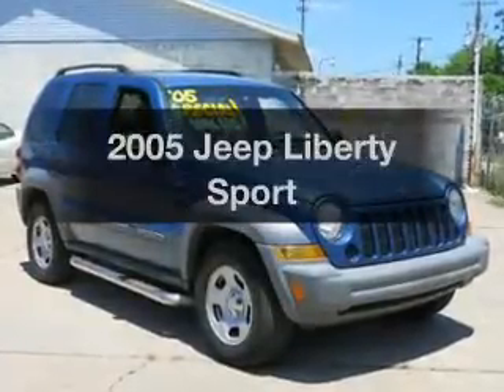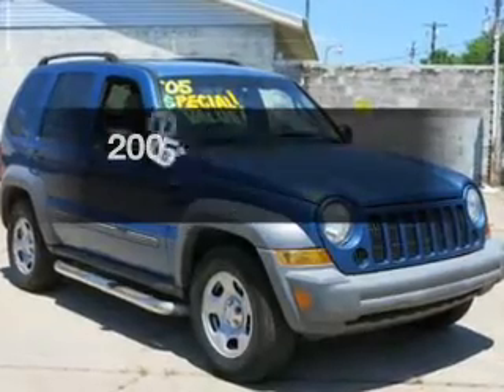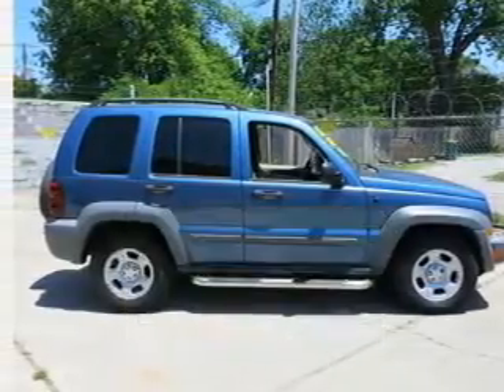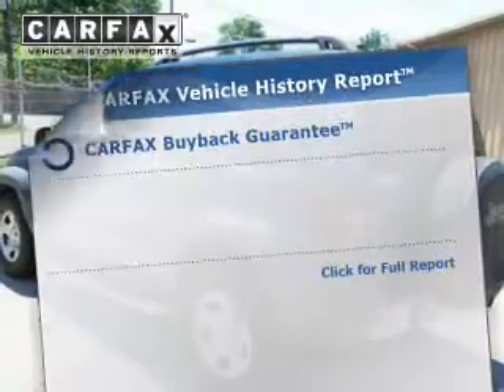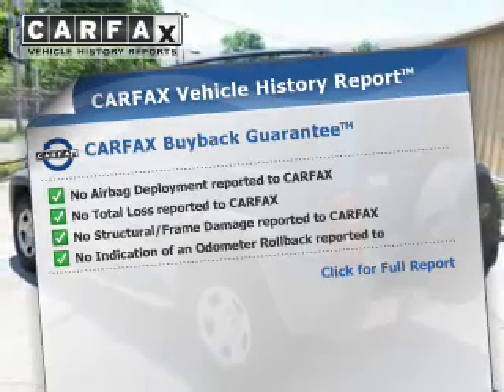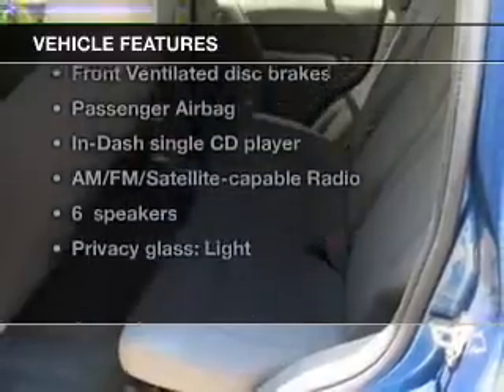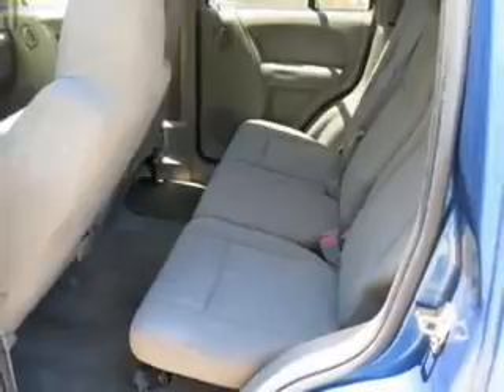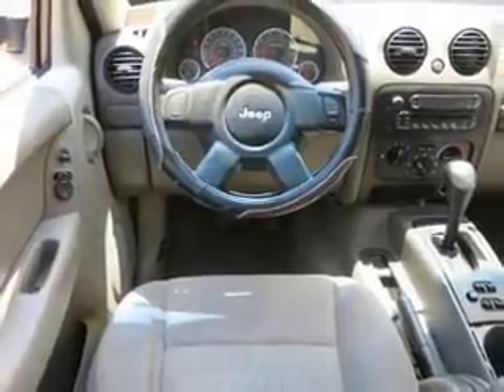2005 Jeep Liberty - Bessemer AL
Year: 2005
Make: Jeep
Model: Liberty
Trim: Sport
Engine: 3.7 liter 6 cylinder 12 valve
Transmission: 4-Speed Automatic
Color: Atlantic Blue Pearl
Mileage: 199478
Address:
4990 Premiere Parkway